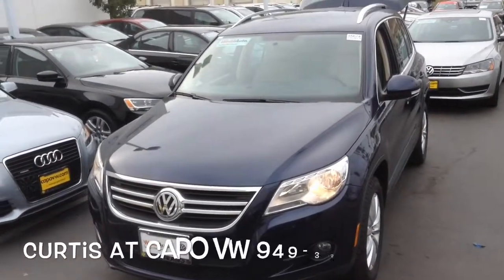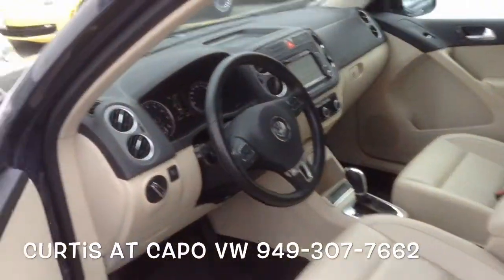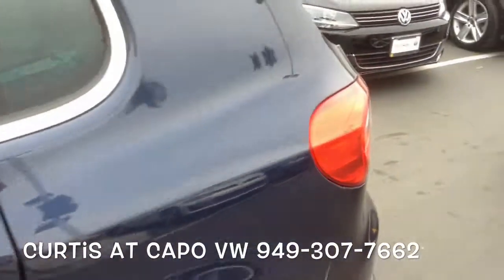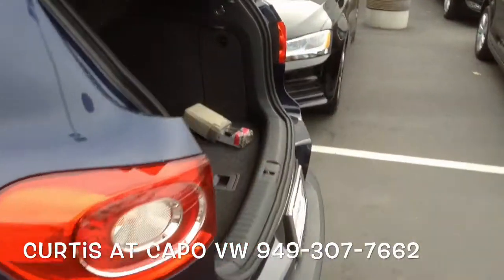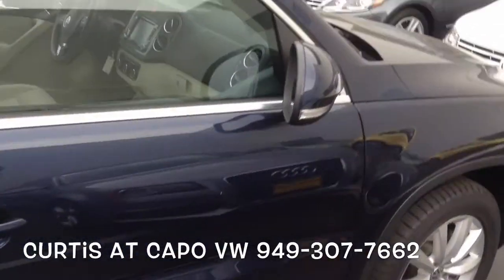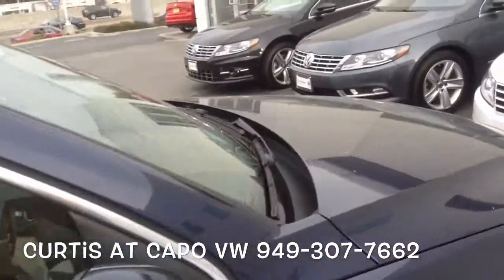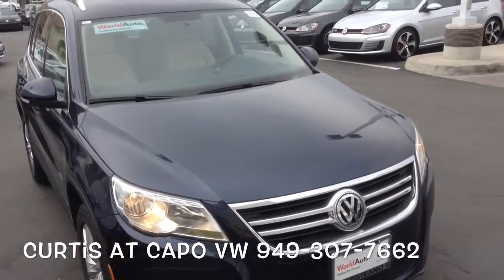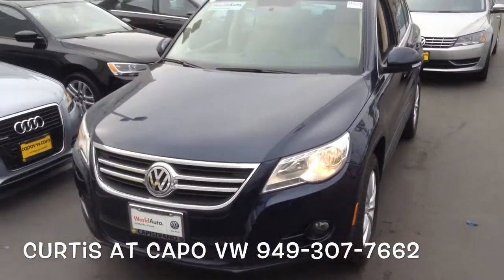2011 TIGUAN SE